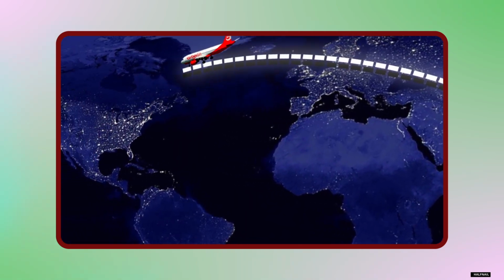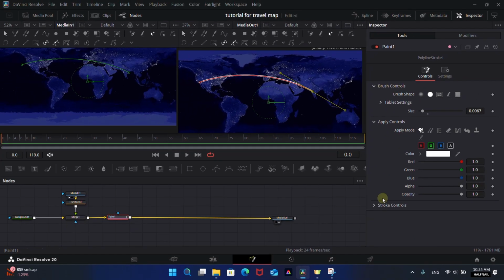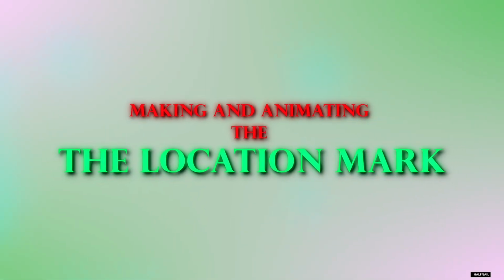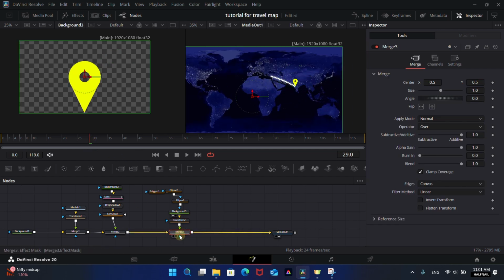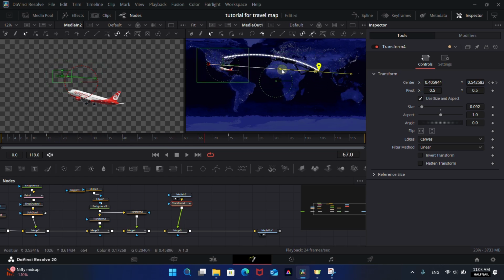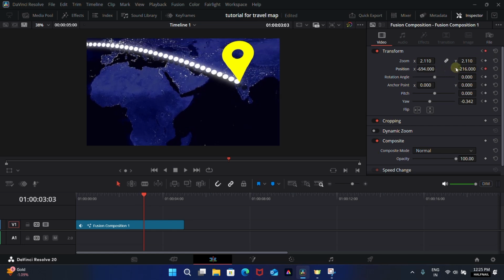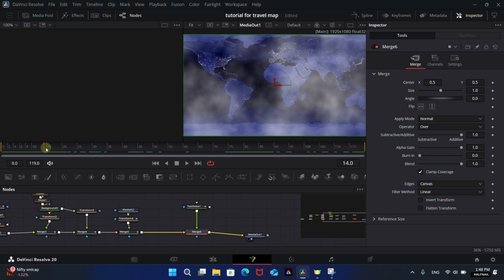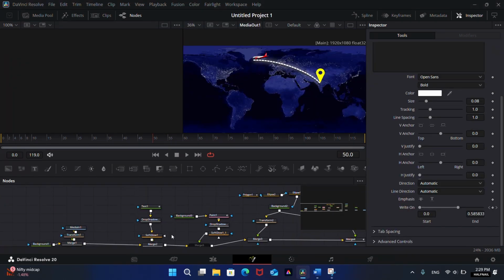da vinci resolve editing tutorial - TRAVEL LINE - MAP ANIMATION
DAVINCHI RESOLVE 20 EDITING TURORIAL

Hey everyone! 👋 Ready to take your travel videos to the next level? Today, we're diving into DaVinci Resolve to create those awesome animated map lines that show off your journeys! Think of it as drawing your adventure right onto the screen! ✈️🚗🚶‍♂️
In this tutorial, I'll break down exactly how to:
Find and prepare the perfect map background.
Master the tools to draw your travel path smoothly.
Animate that line to reveal your journey with a satisfying flow.
Tweak everything from line style to animation speed to match your vibe!
It's easier than you think, and the results are seriously impressive. Get ready to impress your viewers with dynamic, eye-catching map animations in DaVinci Resolve. Let's get creating!

3d map animation davinci resolve